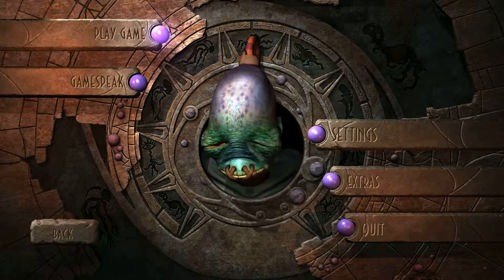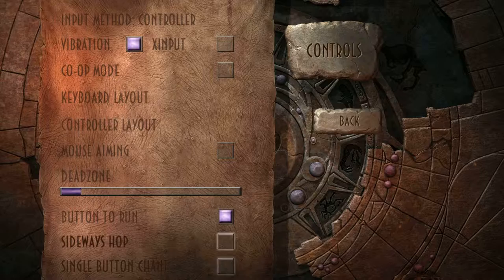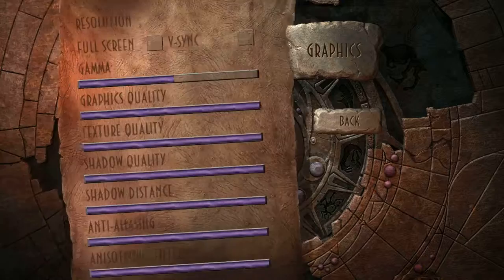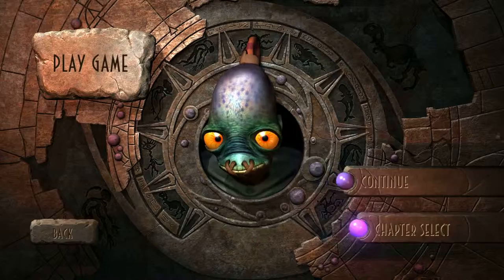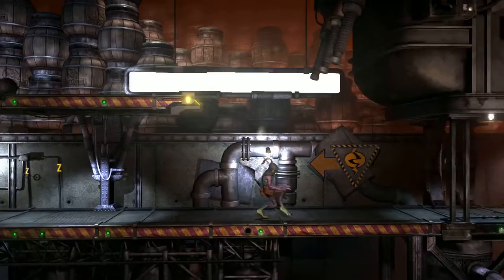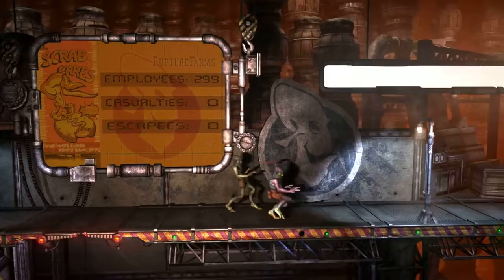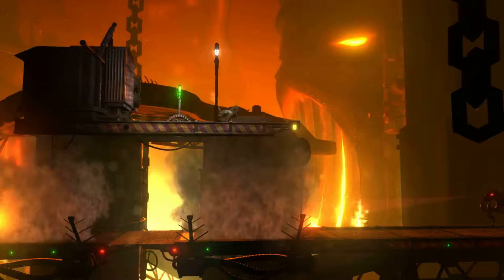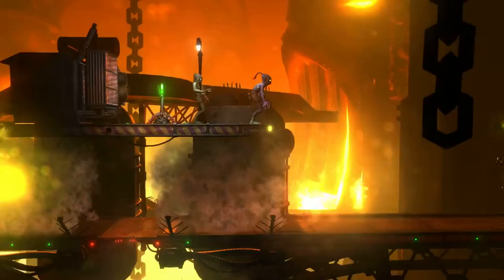Oddworld: New 'n' Tasty - Let's Play Linux Games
---GAME INFO---
Plot: In Oddworld: New 'n' Tasty, the player controls a Mudokon named Abe. Similar to the original, the gameplay is a sidescrolling platformer with an emphasis on puzzle solving, with New 'n' Tasty reimagined in a 2.5D graphical style.
Abe has the ability to talk to and direct other Mudokons with an enhanced GameSpeak feature and the characters will have more dialogue and responses when compared to the original game. The player's goal is to save all 299 Mudokon slaves (more than three times as many than the original game) at RuptureFarms which can be done by taking them to bird portals; several Mudokons are hidden in secret areas which often involve complex situations. The game has two endings depending on the number of Mudokons rescued by the game's finale.
Abe has no direct way of attacking and there are a variety of ways to die in the game. He has the ability to chant and can possess specific enemies called Sligs; Sligs lack Abe's physical finesse (they cannot jump, for example) but all wield firearms, temporarily changing gameplay. Other enemies cannot be possessed, and must be dealt with by solving the many puzzles in the game, and often involve setting up elaborate traps. Some enemies in the game must be outrun; in some levels Abe has a mount called Elum that helps in this. There are some areas in the game which require the player the memorize Abe's whistles, farts and Slig's BS and SM'BS commands to unlock electric fences, allow Mudokons to pull levers and platforms.
To make use of the online functionality, the remake now comes with leaderboards. The makers observed fans of the original game making speedrun videos and competing with other people, and have enabled players to check the leaderboards for the fastest completion of each mode, the best overall time (any%), and how many online PlayStation Network members completed the game 100%

Developer: Just Add Water
Publisher: Oddworld Inhabitants
Genre: Cinematic platformer
Price: $19.99 (Steam)
Platforms: Linux, Mac OS X, Windows, PS3, PS4, Xbox One, PS Vita, Wii U.